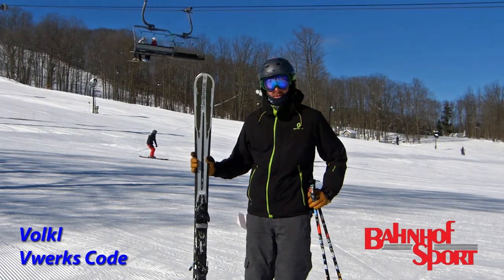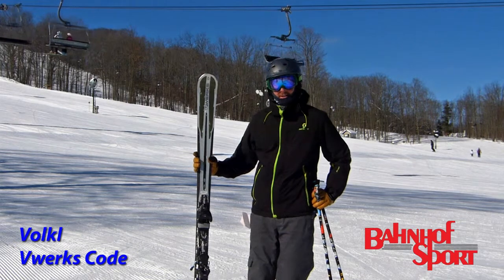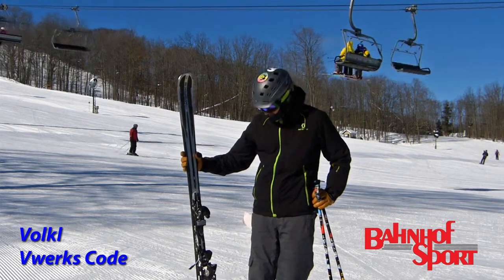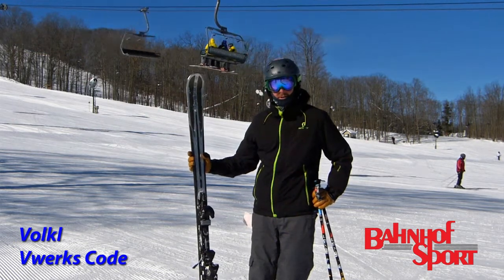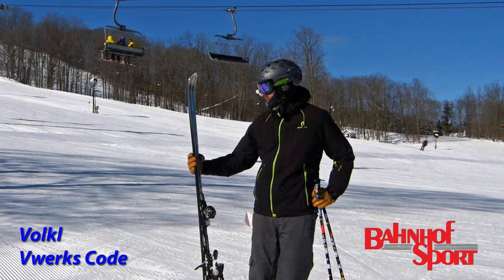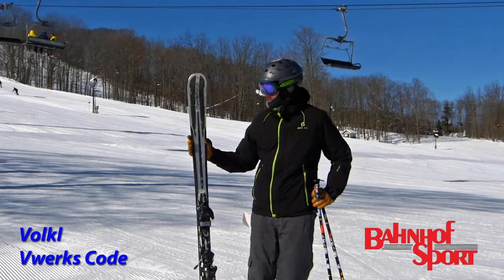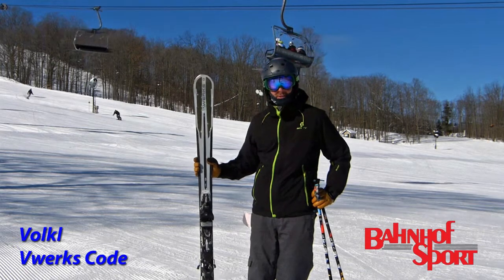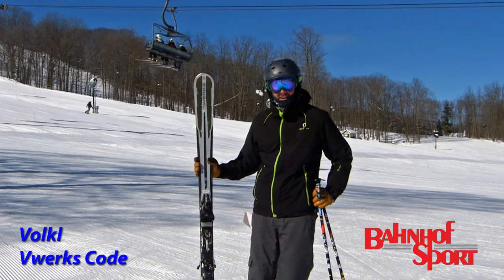Volkl Vwerks Code Ski Test w/ Mike Bryce 2014/15